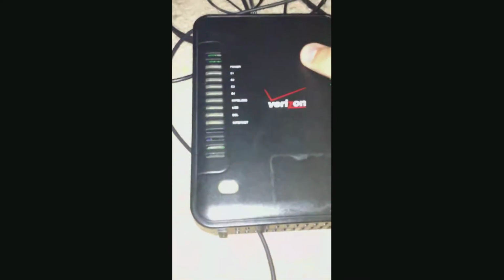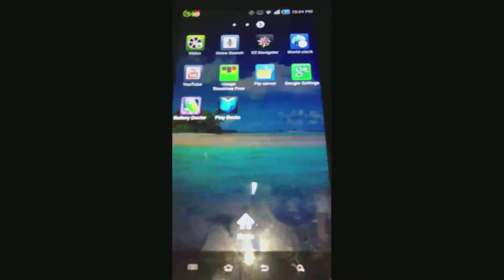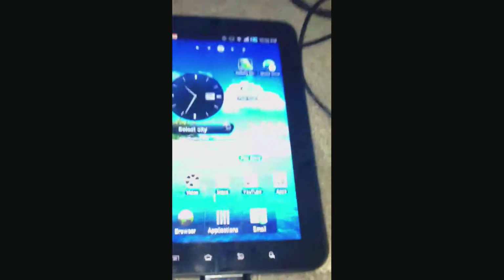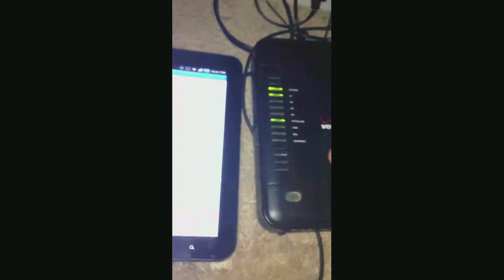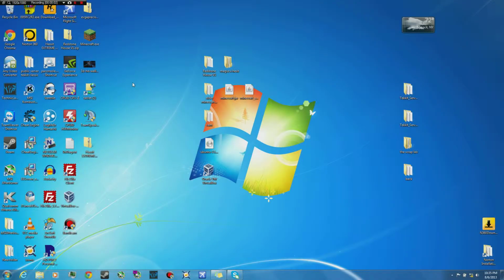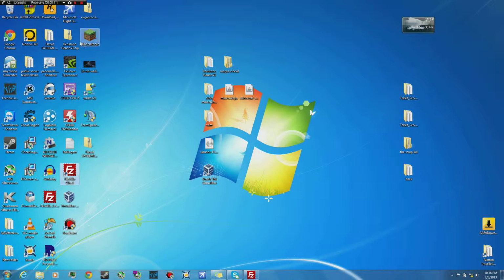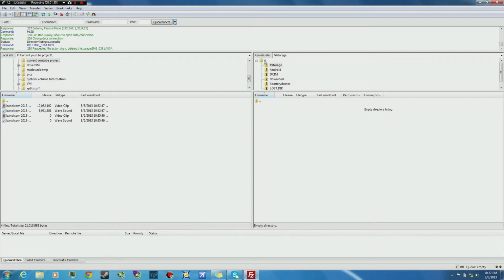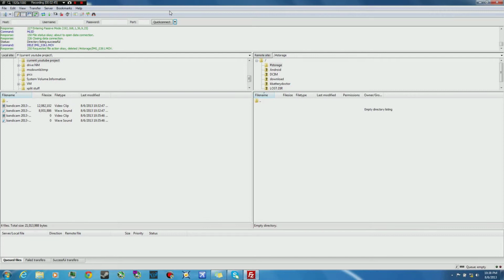How to turn an android device into a simple yet cheap file server.